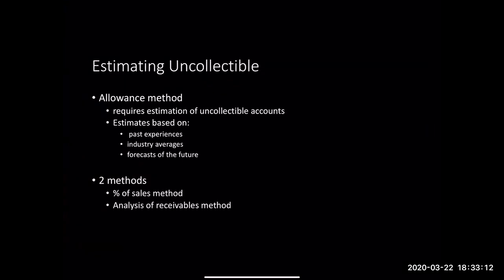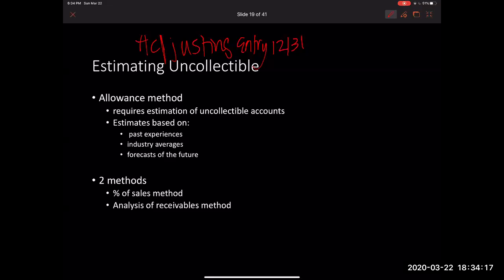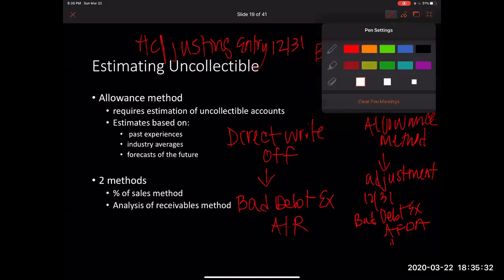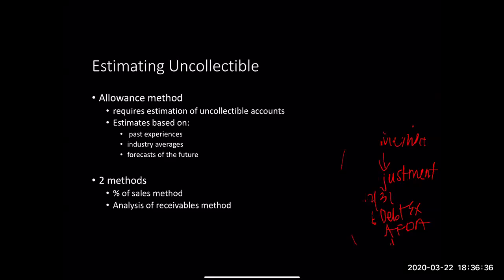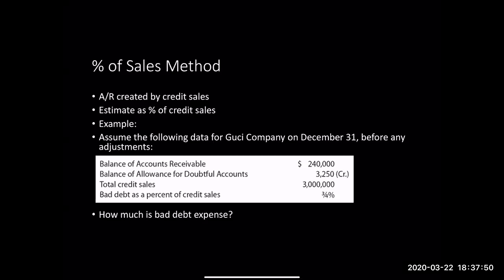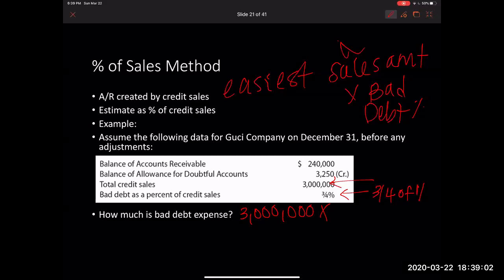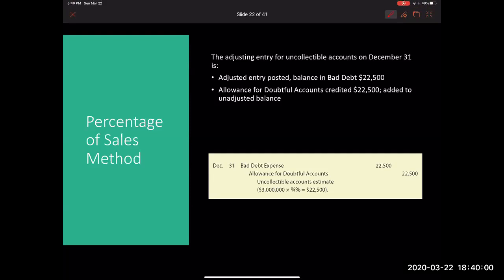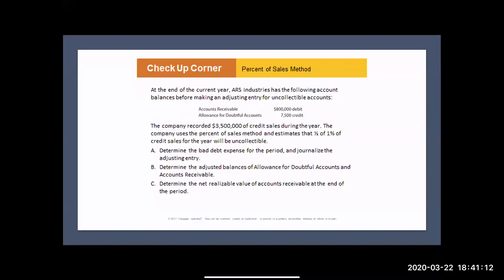Chapter 8: Receivables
Allowance Method:
Adjusting Entries
2 Methods: (1) Percentage of Sales (2) Analysis of Receivable